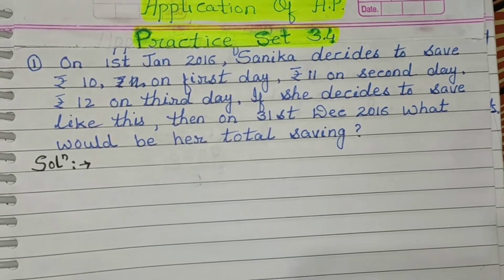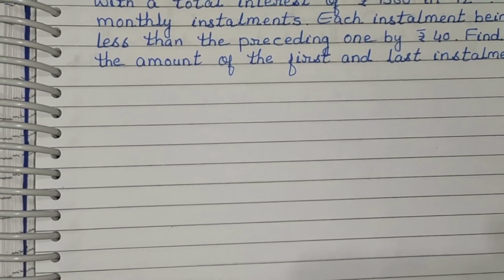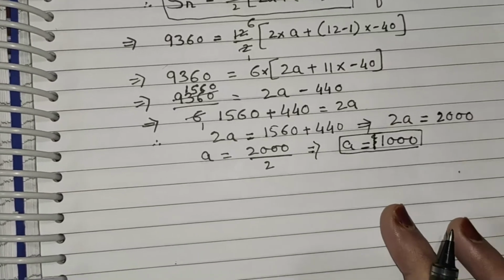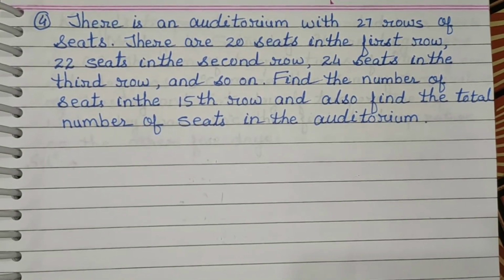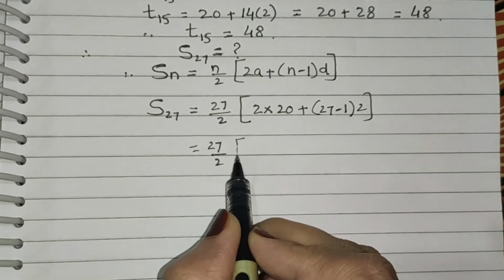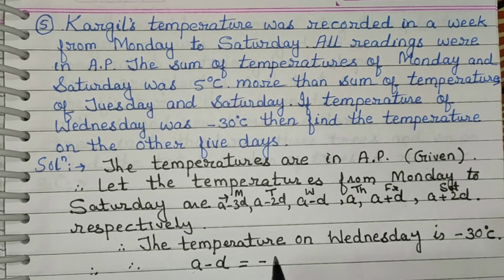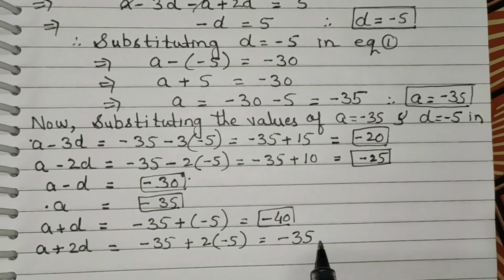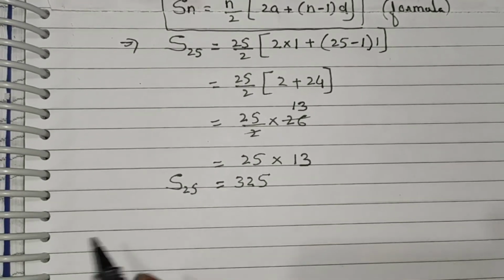ARITHMETIC PROGRESSION || PRACTICE SET 3.4 || CLASS X || STATE BOARD || ENGLISH MEDIUM